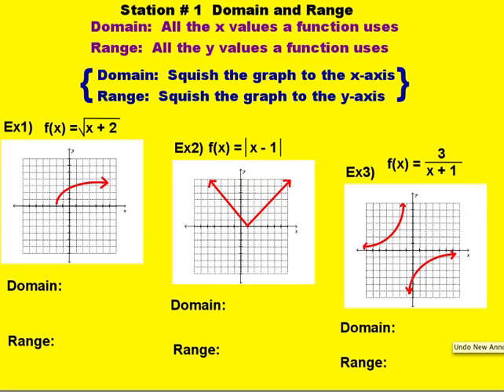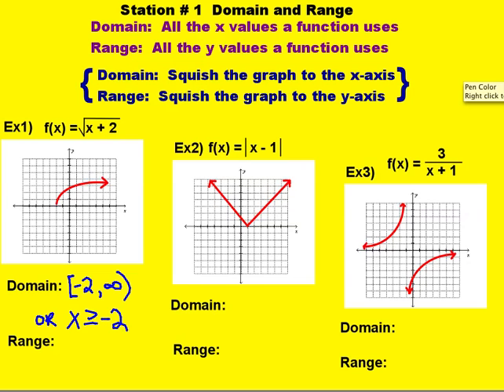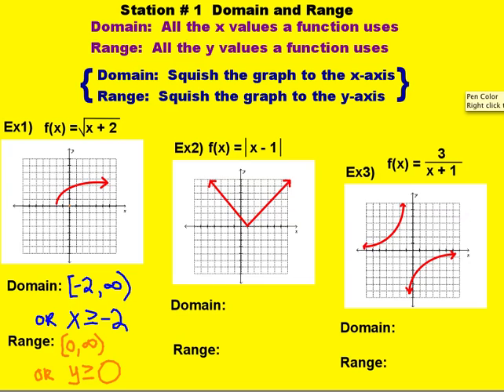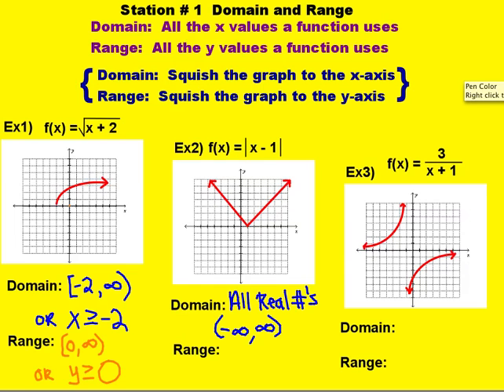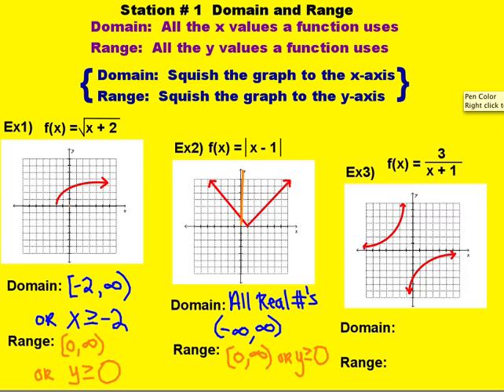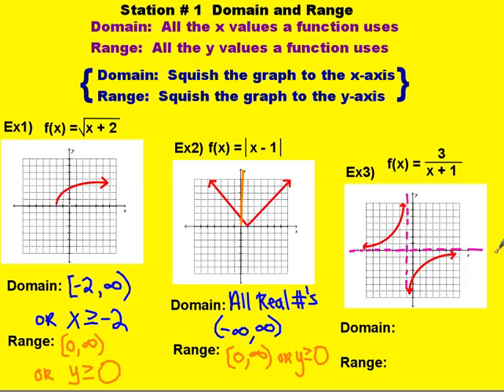Packet 4 Station 1 Domain and Range